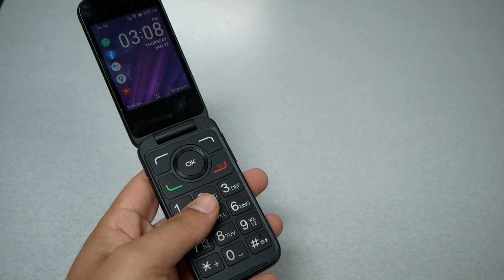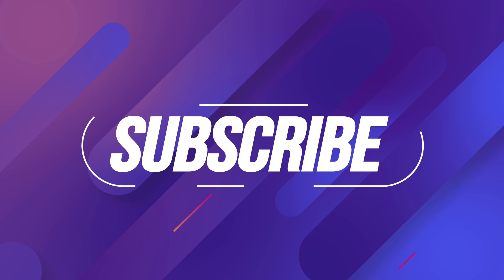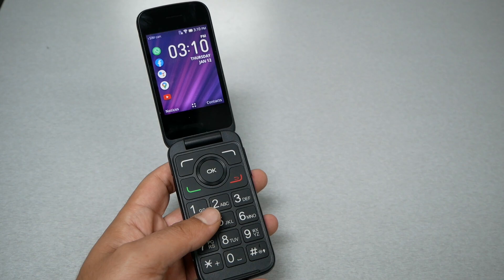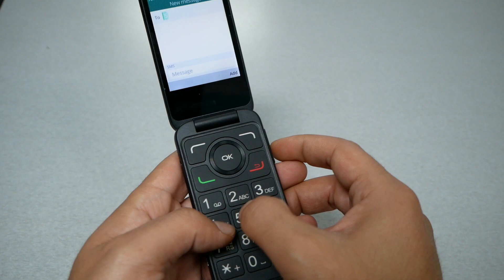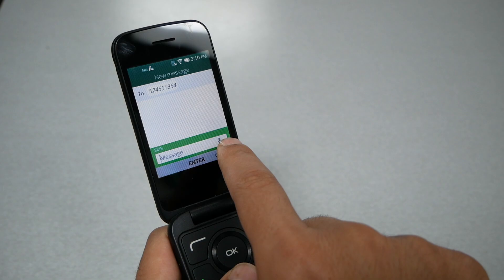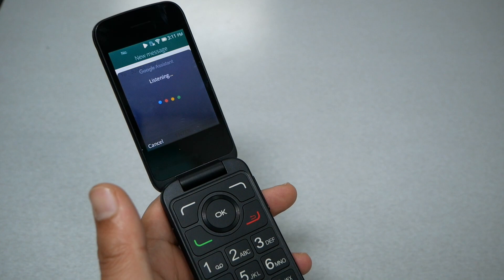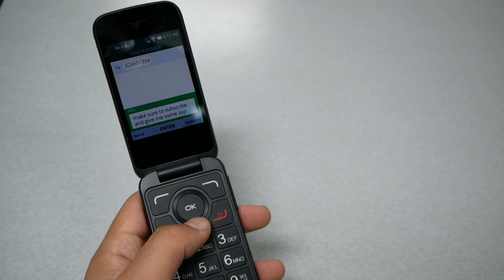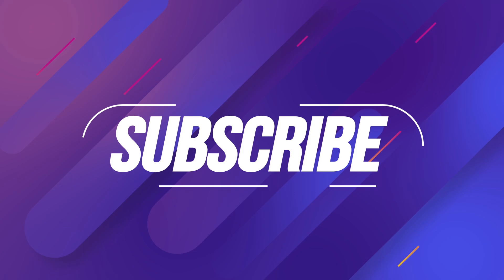How to to use voice to text for TCL/Alcatel My Flip 2